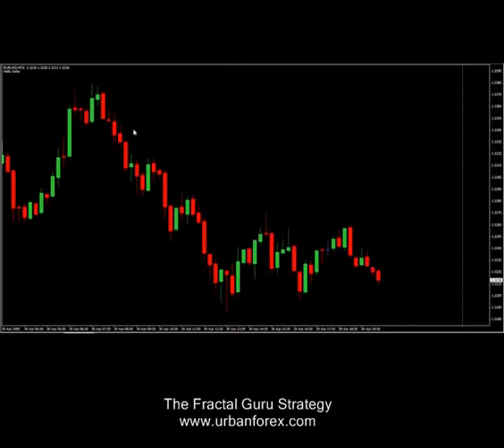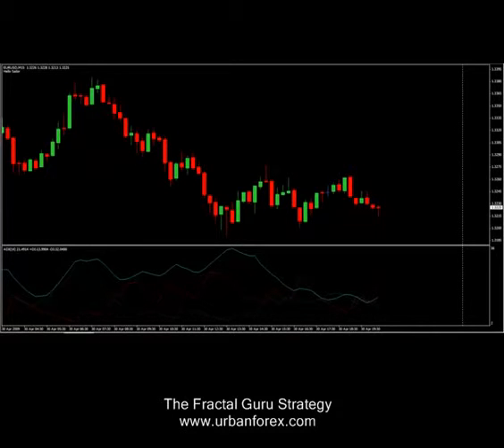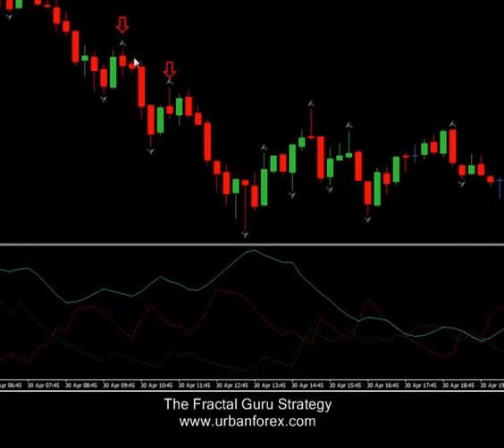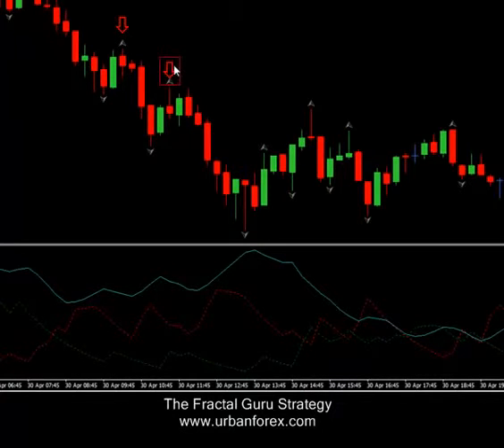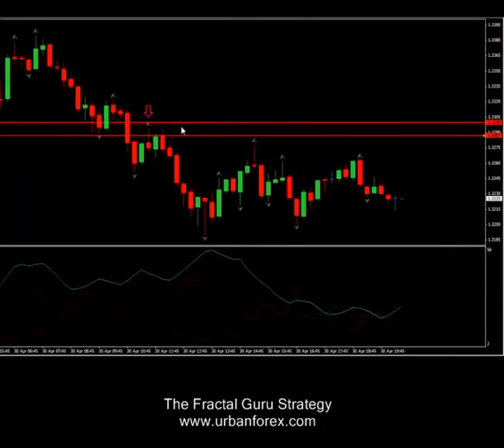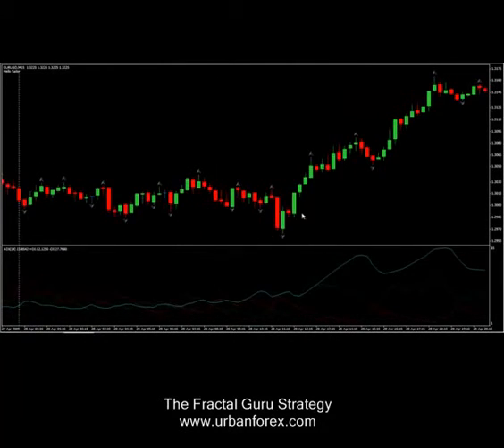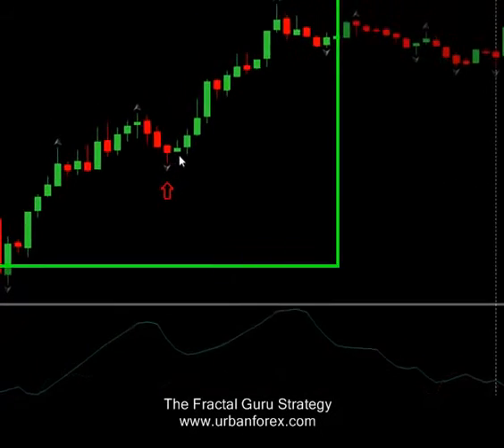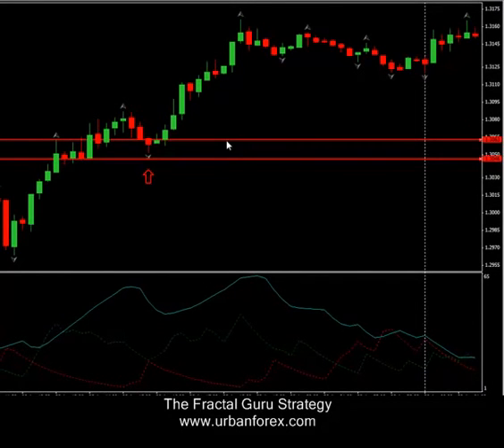Urban Forex The Fractal Guru Strategy